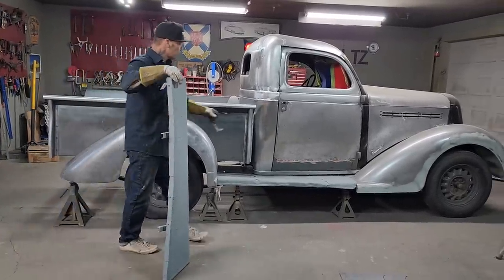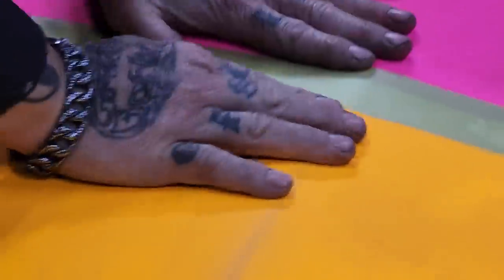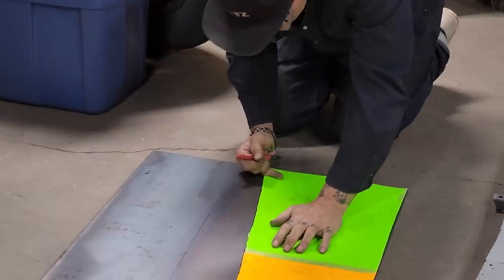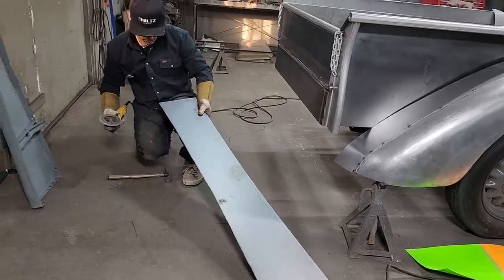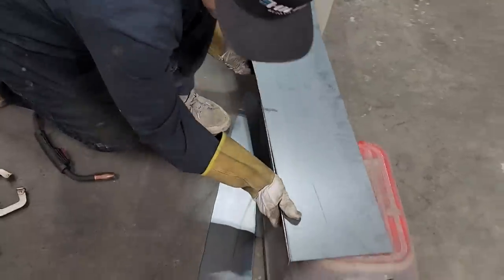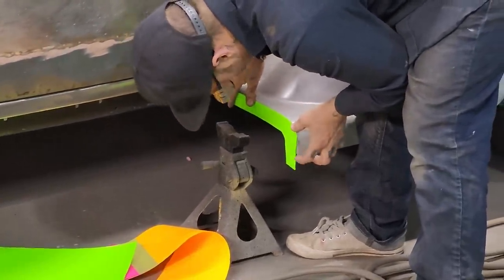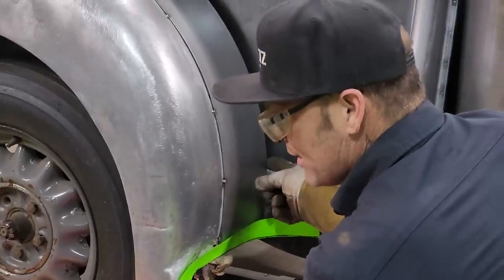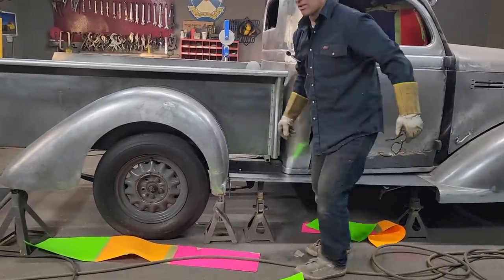Running board fabrication from scratch for the 1935 Plymouth custom truck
The original running boards are rusty and damaged so we're going to fabricate our own running boards from scratch using 14 gauge metal, 1" flat bar and 3" exhaust tubing 🚨

MAILING ADDRESS:
Hiltz Auto Co.
RR3
Canning, NS
B0P 1H0